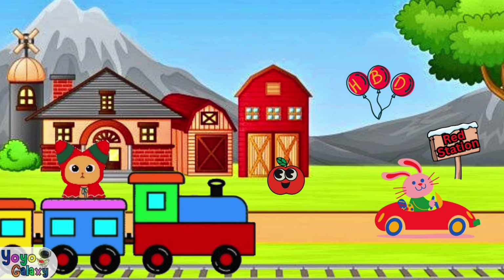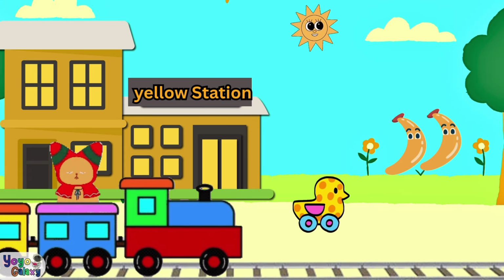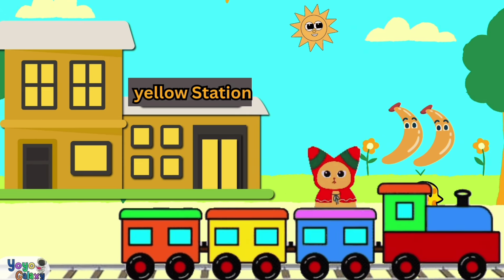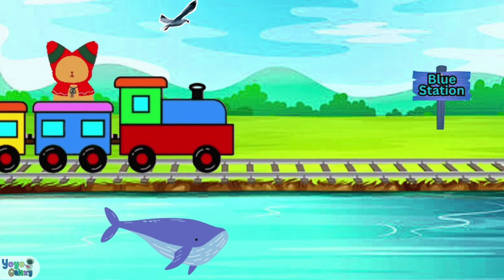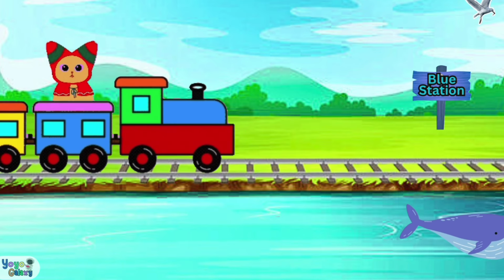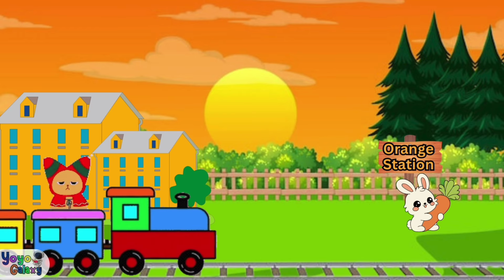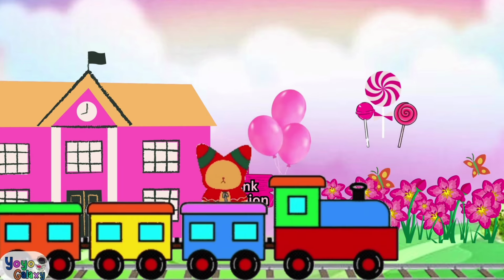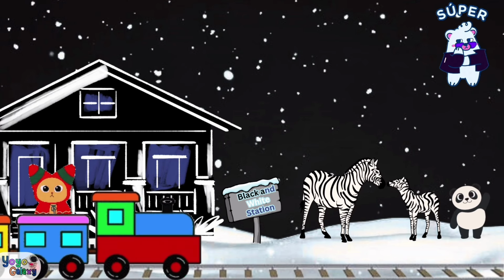🌈Colour Train Song for Kids | Learn Red, Blue, Yellow & More | Baby Songs | Yoyo Galaxy🎉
color train song
color song
kids videos for kids
yoyo kids
colors song for kids
nursery rhymes
educational videos for kids
baby yoyo
colour train

Welcome to Yoyo Galaxy - Where learning begin with fun!😊

All aboard the Colour Train! 🚂🌈 Let’s learn colors in a fun and exciting way with this colorful train song for kids! This video by Yoyo Galaxy is perfect for toddlers, fun learning song for preschoolers, and young learners.
Our goal is to make learning simple, fun and effective for children.
Every video on Yoyo Galaxy is made with love, creativity and come to help children learn new concept and improve language skills while having fun!

🎶 Children will enjoy singing along and learning color names like red, blue, yellow, green, and more!
🧠 This fun learning song helps with color recognition, memory, and early development.
👧🧒 Ideal for home learning, classrooms, or just colorful fun at home!